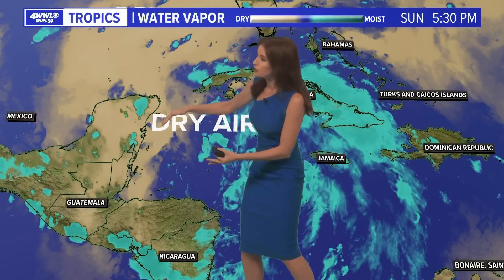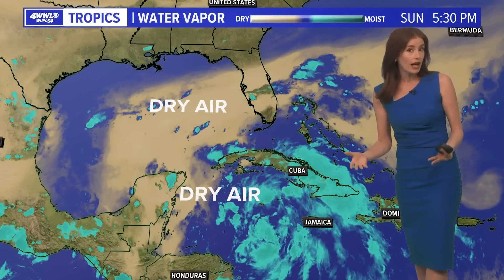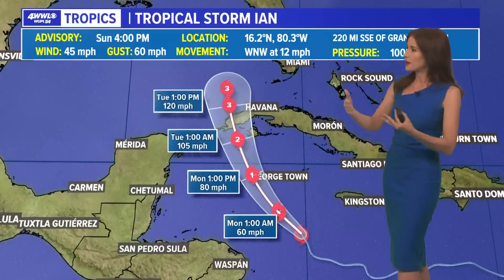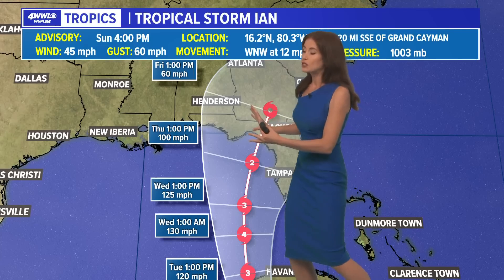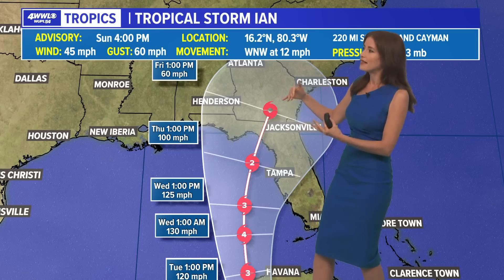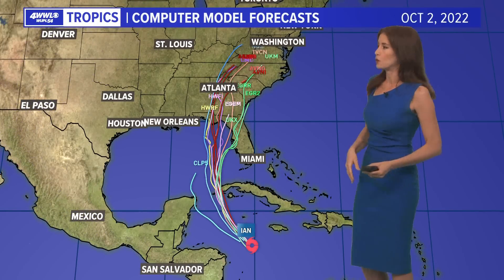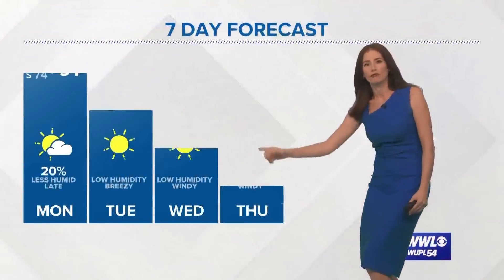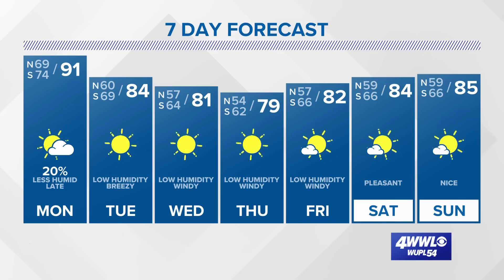Sunday night tropical update: Ian begins gradual turn to the north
Meteorologist Alexandra Cranford tracks Ian on Sunday evening, September 25, 2022.

As of late Sunday, Tropical Storm Ian is getting slightly better organized in the center of the Caribbean Sea. Its winds did not strengthen as predicted on Sunday likely due to dry air to its west and north, plus its tilted structure. We'll have to see how more dry air across the eastern Gulf will impact the system when it gets there.